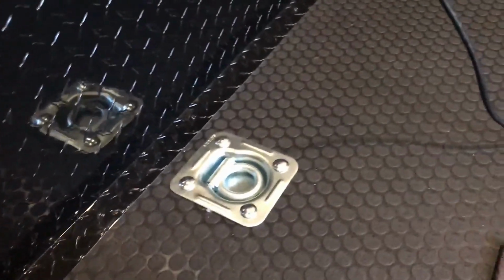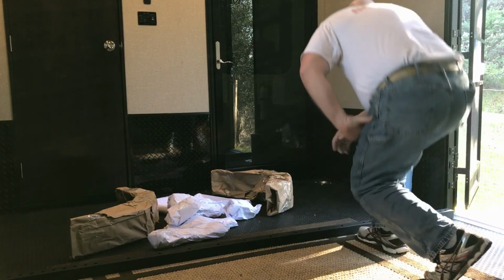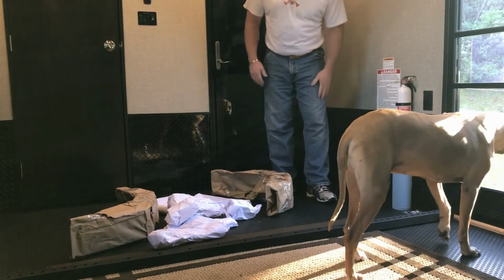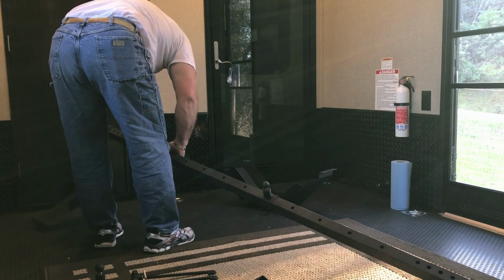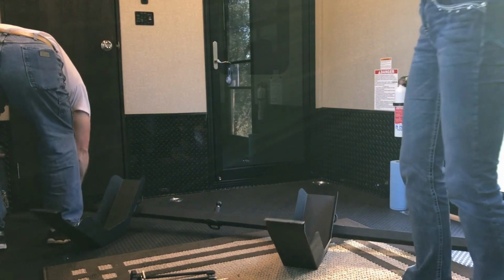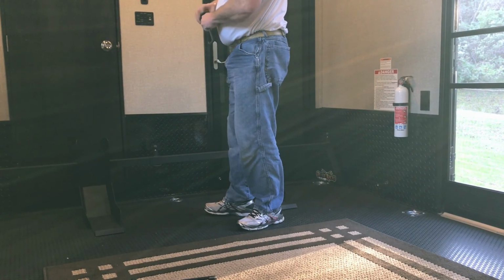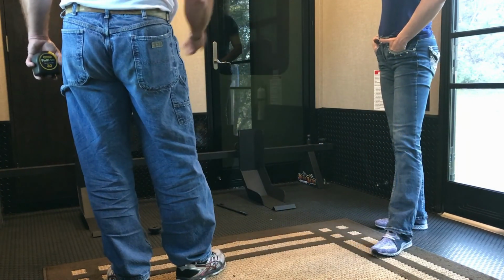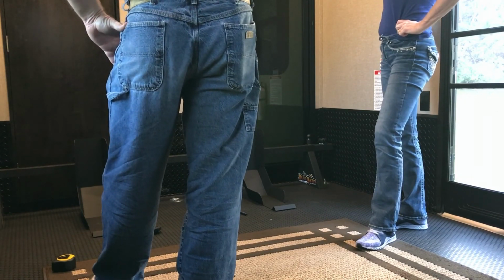HOW TO INSTALL BEAST RACKS MOTORCYCLE RACKS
OUR TOY HAULER, THE 397 MOMENTUM BY GRAND DESIGN AFFECTIONATELY NAMED  "THE BEAST"  IS GETTING THE BEAST RACKS MOTORCYCLE RACKS.  OUR ALMOST 1000 LB HARLEY DAVIDSON ROAD GLIDE DIDN'T BUDGE AN INCH ALL THE WAY TO LAS VEGAS. EACH ORDER IS CUSTOM MADE TO YOUR SPECIFIC TRAILER AND BIKES.

BEAST RACKS

MY RV UPGRADES:
MOSAIC TILE
OXYGENICS SHOWER HEAD

MY RV GEAR:
PROPANE FIRE PIT
PORTABLE AIR COMPRESSOR
ROADSIDE EMERGENCY KIT
WHEEL CHOKES
BEAST RACKS
RV MAT
POP UP TRASH CAN
INLINE WATER FILTER
WATER TOTE
ON THE GO WATER SOFTENER
WRAP AROUND STEP RUG

MY KLR 650 MODS:

LOWER DASH BY AE Motorsports

RAM MOUNT

RAM MOUNT PHONE HOLDER

RAM MOUNT EXTENSION

KLR 650 OME SIDE STAND

LOW PROFILE DRAIN PLUG

MY GEAR:
RIDING JACKET
HD HELMET
SCAILA COMMUNICATION
TANK BAG

CAMERA GEAR:
GOPRO HERO
HELMET TOP MOUNT
HELMET SIDE MOUNT
IPHONE 7 PLUS

EDITING TOOLS:
FILMORA-

FUTURE KLR 650 MODS:
CRASH BARS
WIND SCREEN
SKID PLATE
PANNIER AND RACKS
HAND GUARDS
CRASH GUARD BAGS
PELICAN TOP BOX
AUXILIARY LIGHTS

Category
Film & Animation
License
Standard YouTube License
Category
People & Blogs
License
Standard YouTube License
NDING